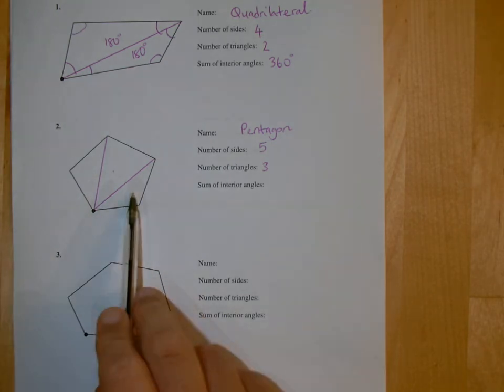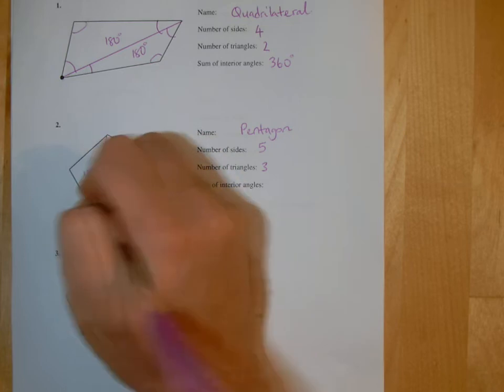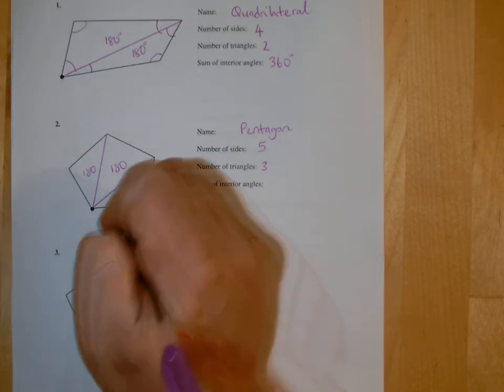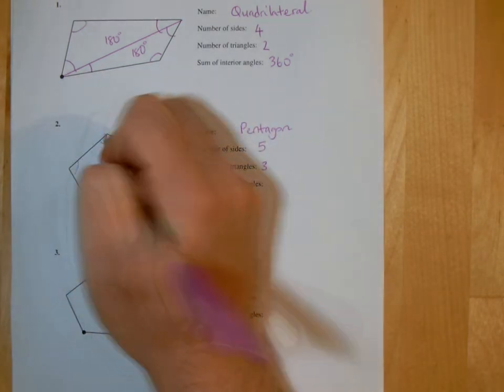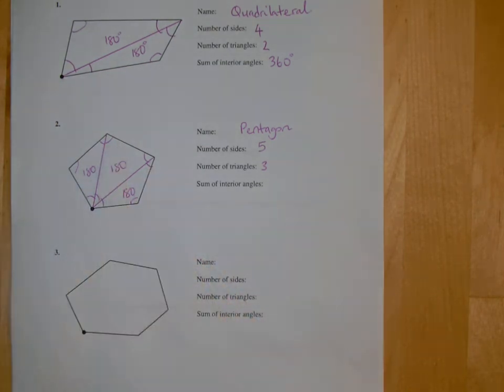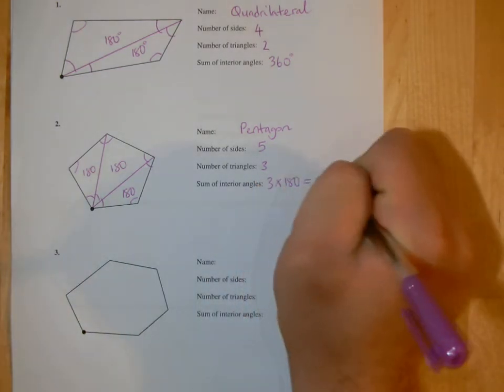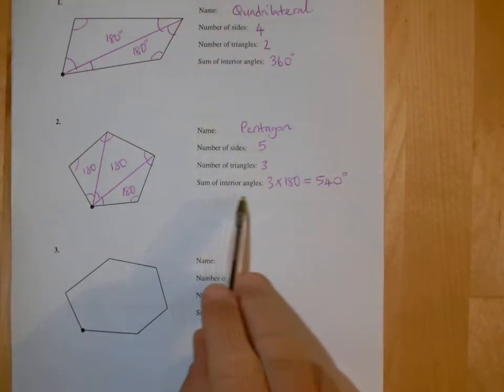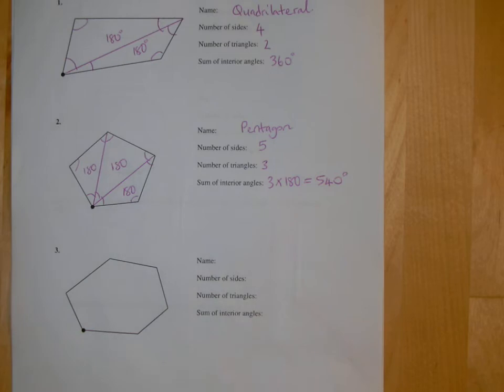3 SUM OF INTERIOR ANGLES Part B